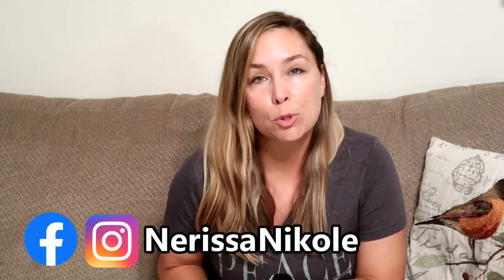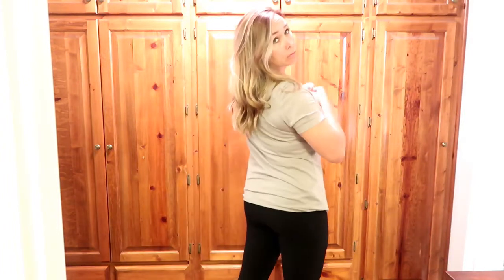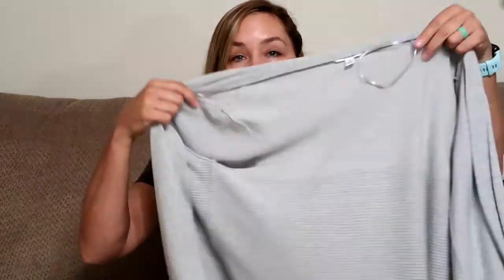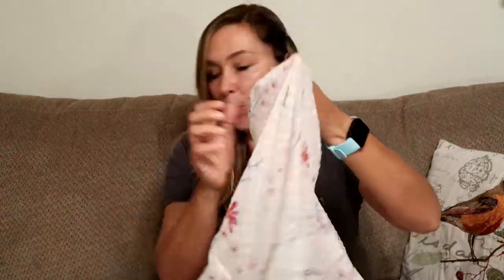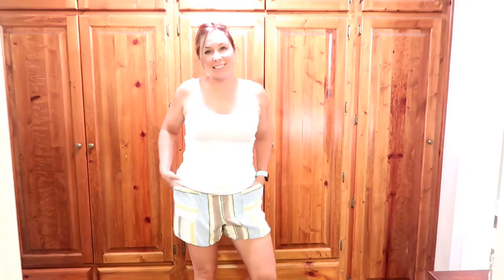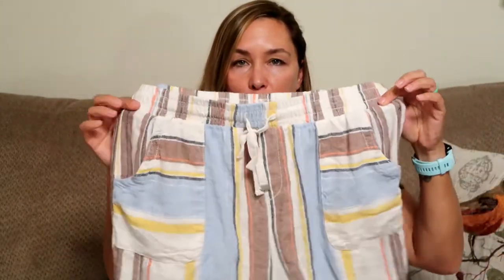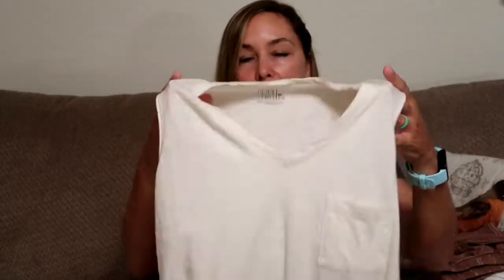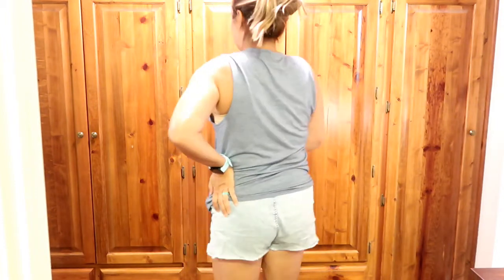TRY ON HAUL ❗❗ UNDER $25 ✔ THREAD TANK, WALMART, AMAZON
Ocean Air tank:

My fitness watch:

At-home Gel Nail Links:
Manicure light
Base coat
Gel polish
Top coat
Gel polish remover
Remover wraps
Nail buffer

Any information related to food, food safety, cooking, recipes, etc. are my opinions only. Nerissa/Nerissa Nikole is not liable and/or responsible for any advice, services, or product you obtain through this video. My opinions and the views expressed in my videos do not represent the views of my employer.*